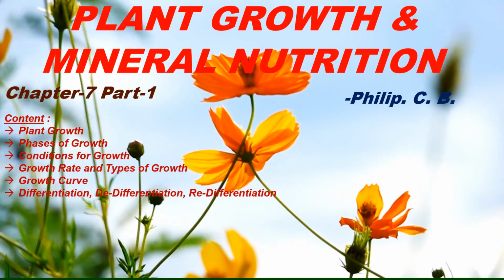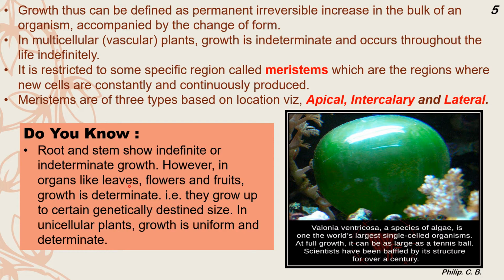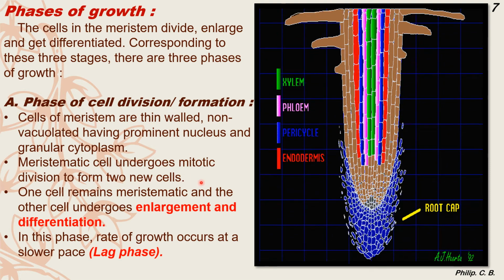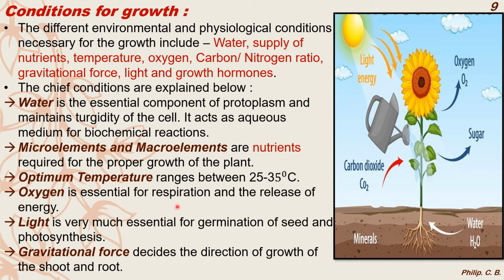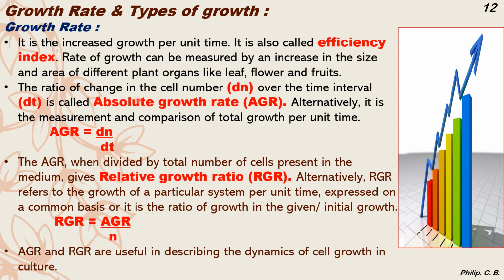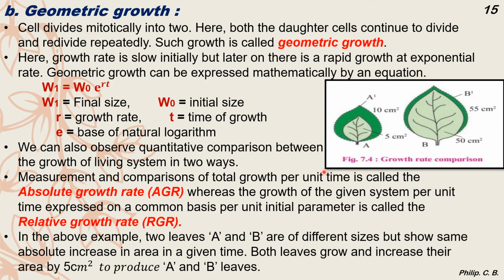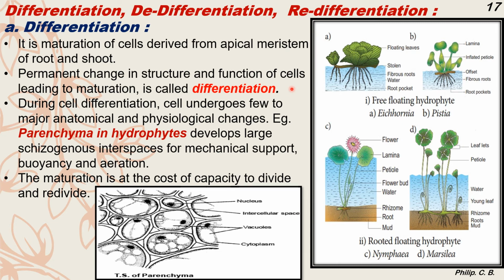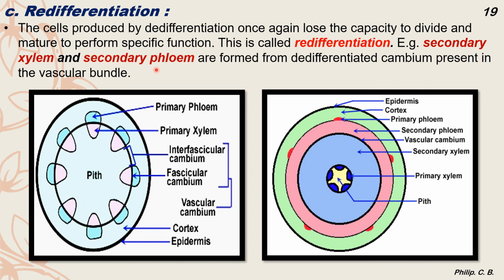Class 12th | Plant Growth And Mineral Nutrition | Ch-7 P-1 🌱🌿🌳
- Plant Growth🌱
- Phases of Growth🌿
- Conditions for Growth🌳
- Growth Rate
- Types of Growth
a. Arithmetic Growth
b. Geometric Growth
- Growth Curve
- Differentiation, De-Differentiation & Re-differentiation